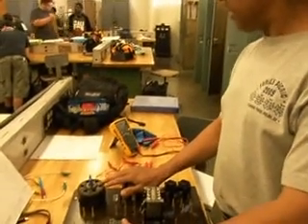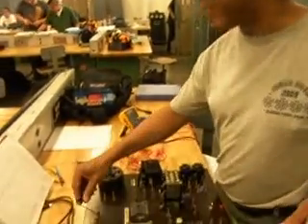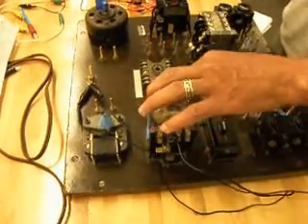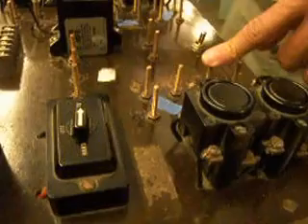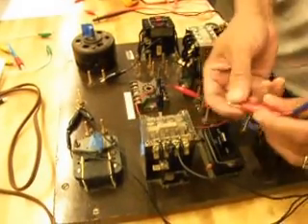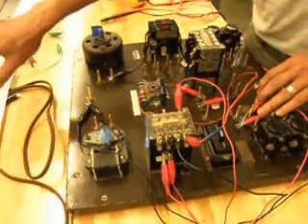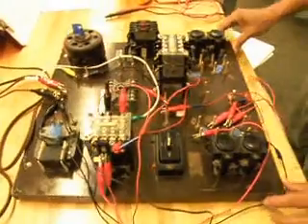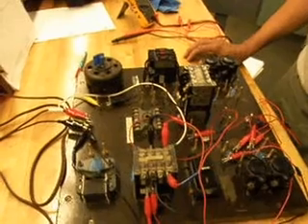Stop Start Jog Station with Selector Switch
Project # 37 from LATTC Motor Control Lab Second Semester.